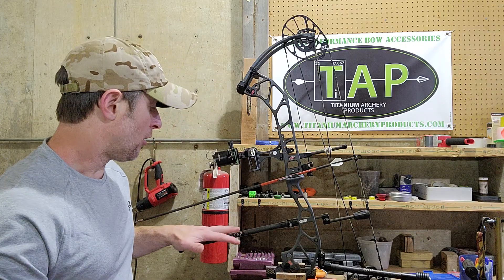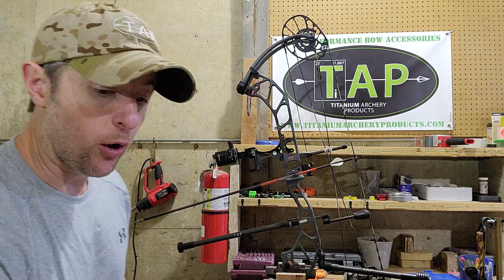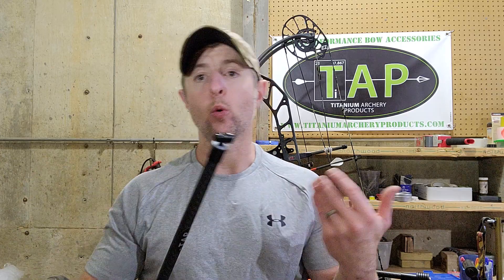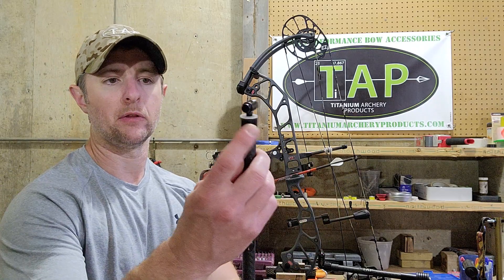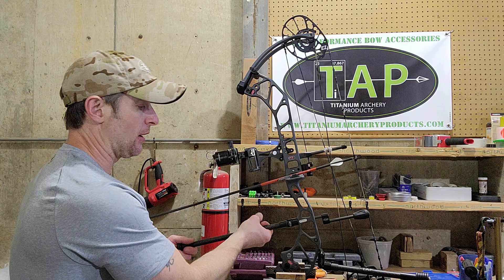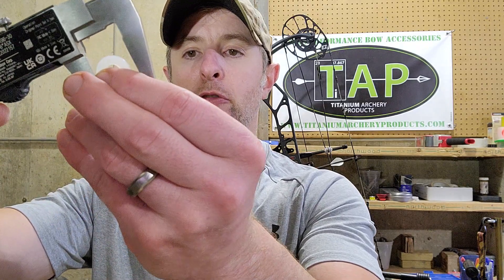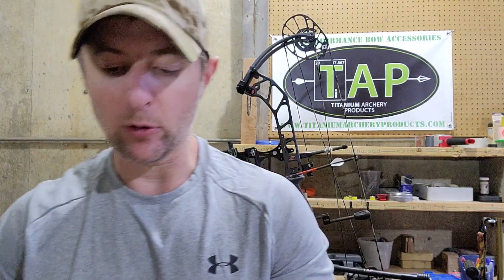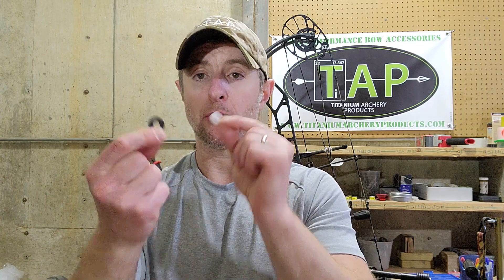Bow Stabilizer Vibration! SQUASH IT with this simple add-on. 🤜🎯🇺🇸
STABILIZER VIBRATION?!! So. you want to eliminate that right?! Here's your SIMPLE SOLUTION. 🤜🇺🇸🎯

Sam Shaffer - Owner
Philippians 4:6-7

Titaniumarcheryproducts.com
Instagram.com/tap.archery
Facebook.com/TitaniumArcheryProducts

We'll have some of these Washers on the website soon if you're interested...OR... they can often be found at local hardware stores.